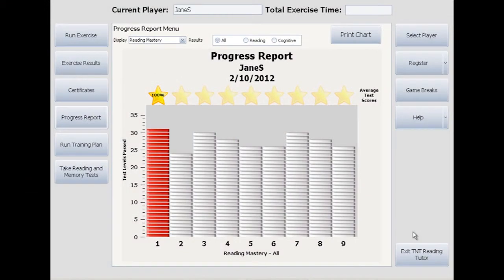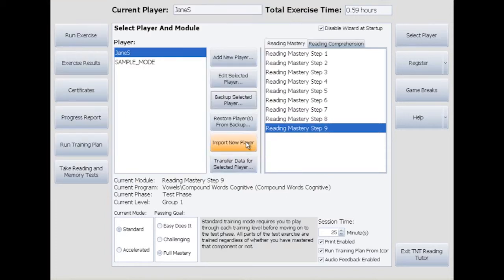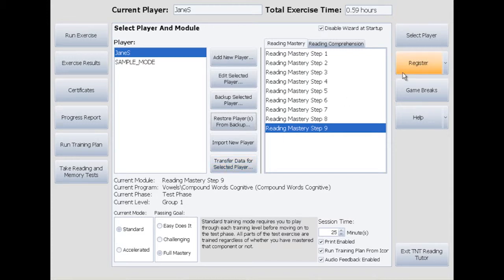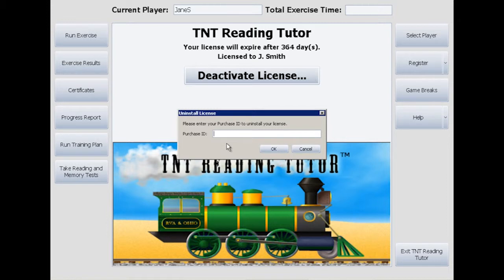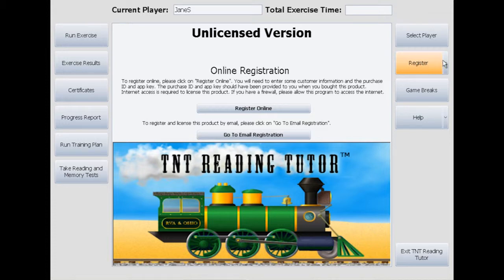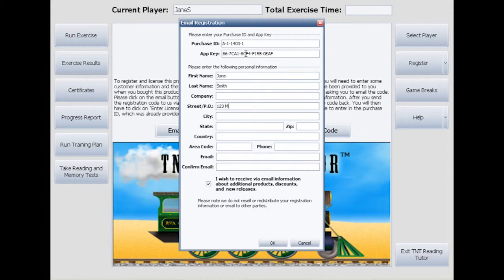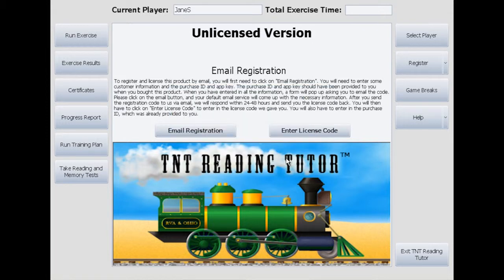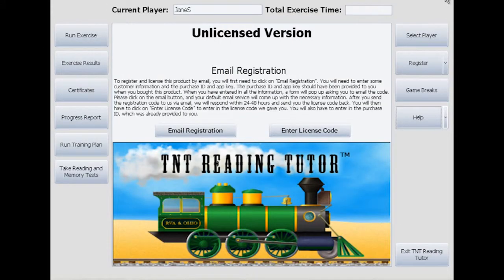TNT Tutor Tutorial Part 10: System Management in TNT Reading Tutor